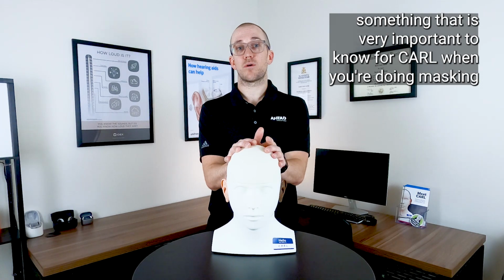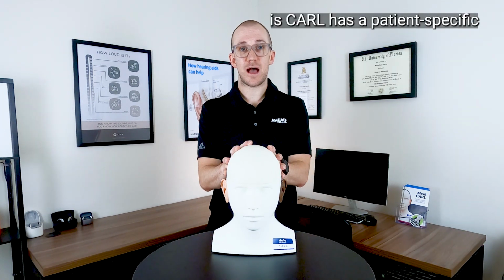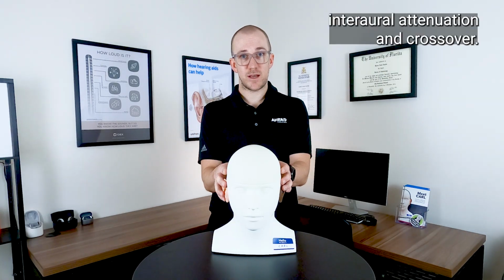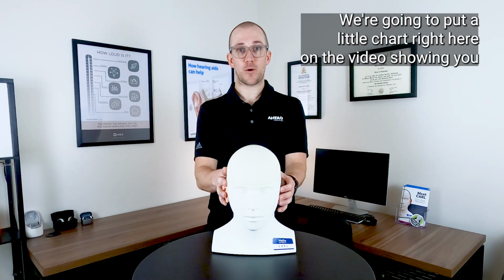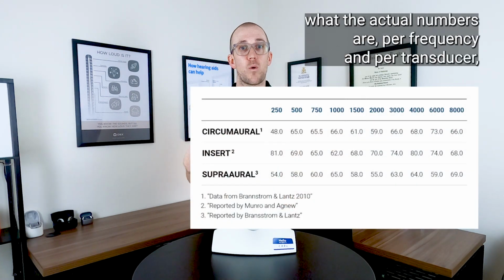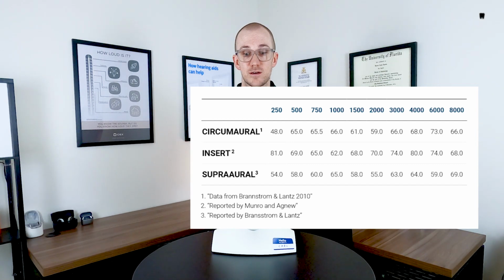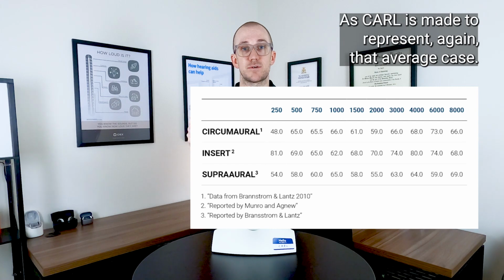CARL Pro | Masking | Interaural Attenuation & Crossover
Join Rob Koch, as he walks you through Interaural Attentuation and Crossover as elements of Masking on CARL Pro